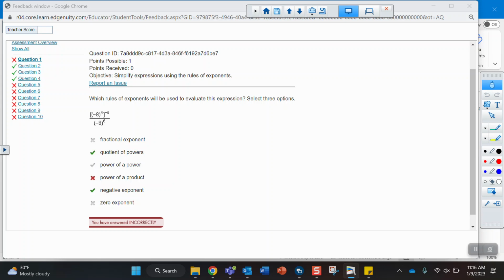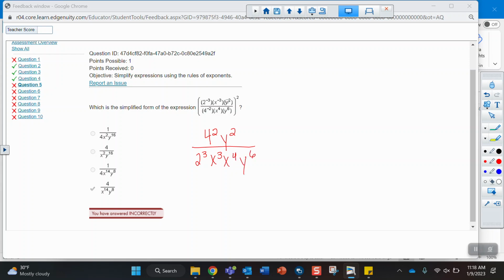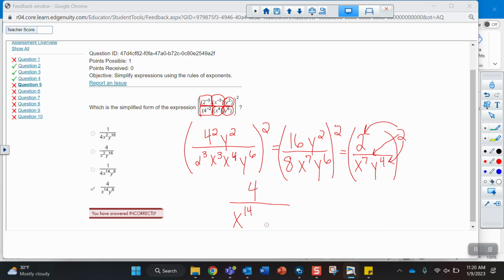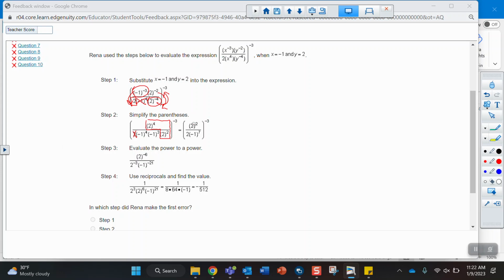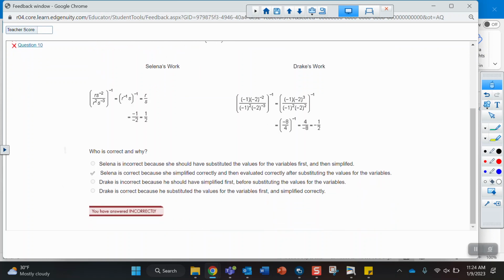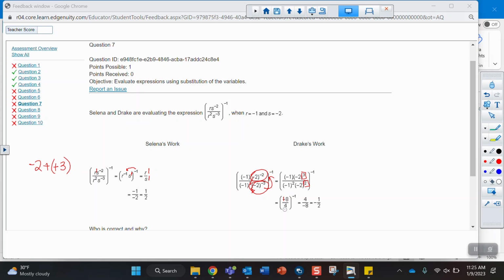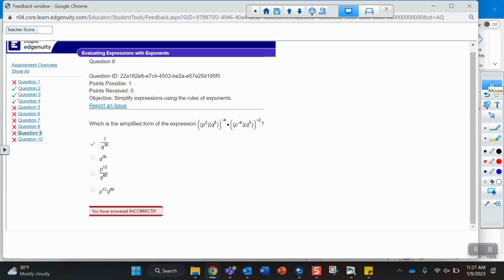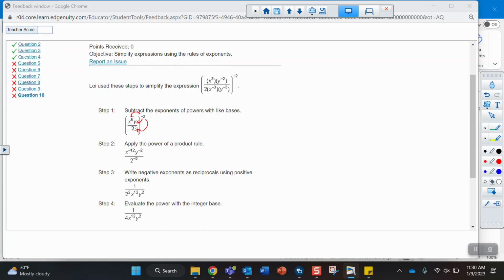Evaluating Expressions with Exponents Quiz